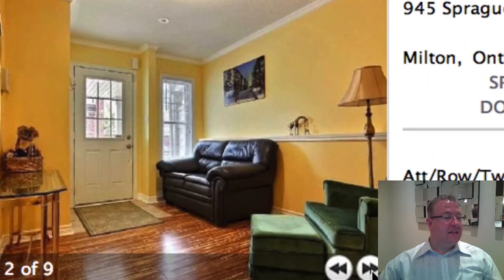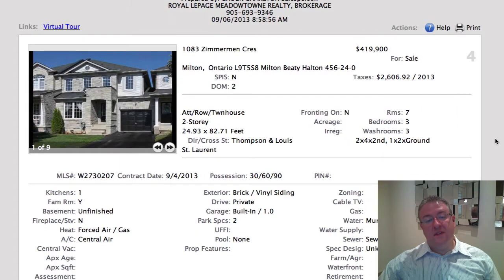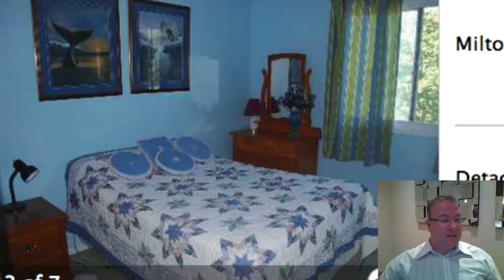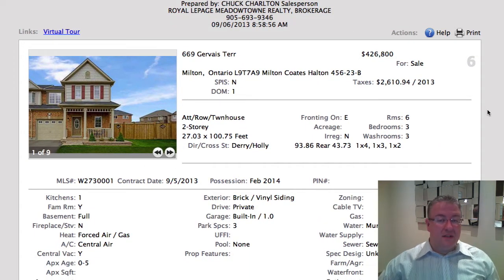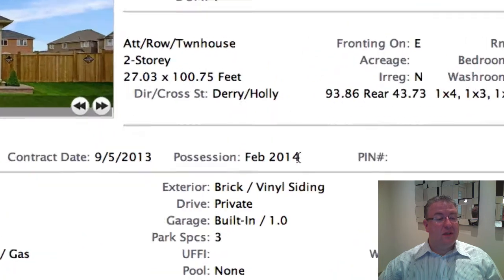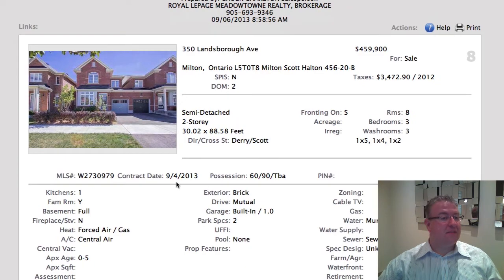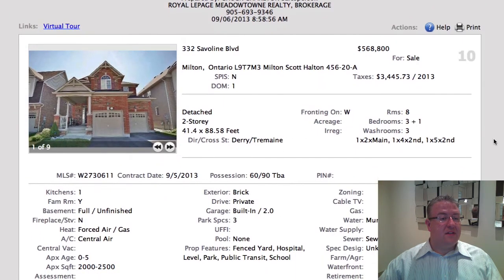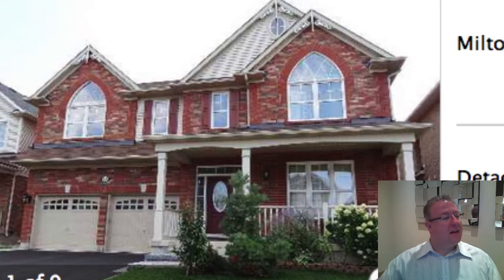Milton Daily Homes - September 6, 2013 - That's Pride of Ownership!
- In this episode, I'll show you a sure-fire way to almost guarantee that the home will be in good shape, without even walking inside.  Plus, we'll talk about longer closings (into 2014) and the right time to list, and I'll share what a POTL property means.  There's a detached home with an inground pool for only $420k that's sure to attract attention - I'll show you why it's priced so low, and there's a nice looking townhouse on a big big lot just over $425k.  Grand total of 13 properties... and if you'd like to come on a Tour of Milton Homes this weekend, just click the box to the right of today's video.  It's a great way to get more familiar with the town and the types of properties within your budget.